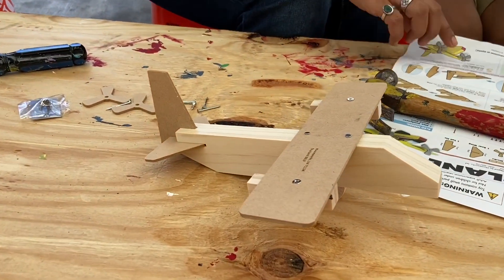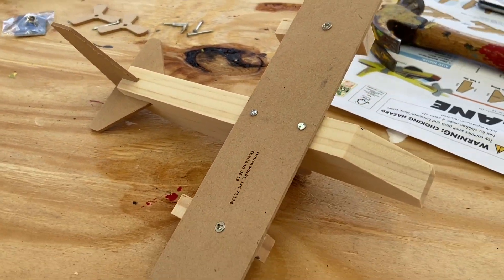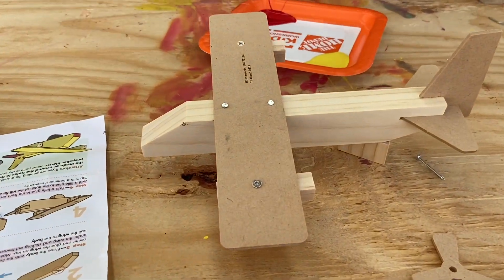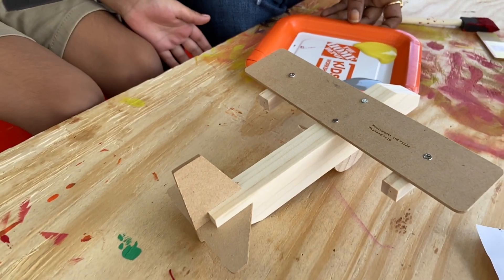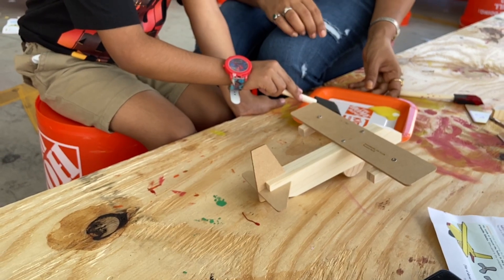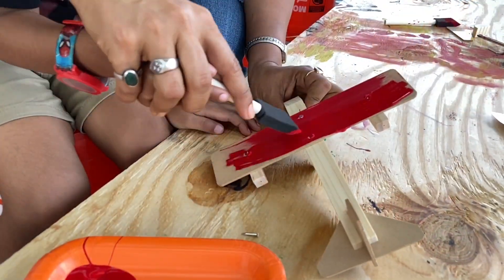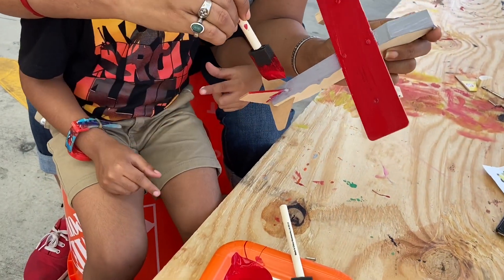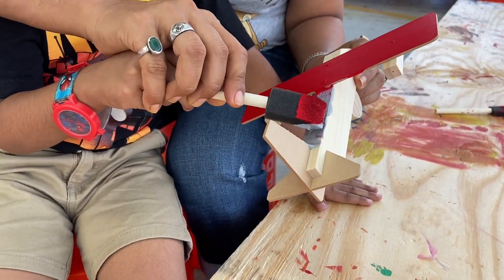Kids workshop - Making An Aircraft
First Saturday of every month Home Depot organize kids workshop. This October kids made aircraft. Fun for kids to learn making toys for themselves like truck, clock, photo frame, rocket pencil box etc.